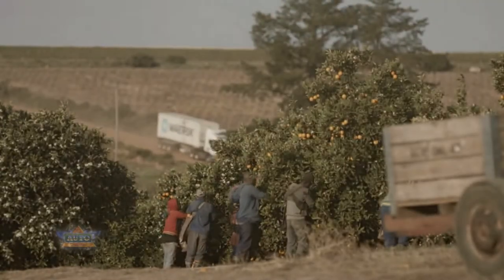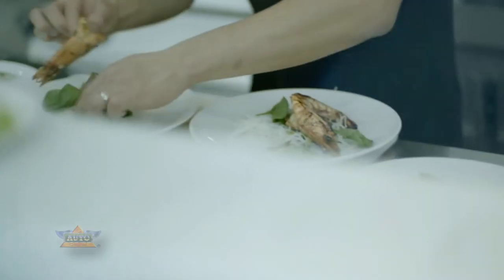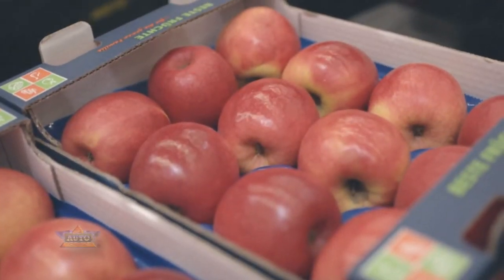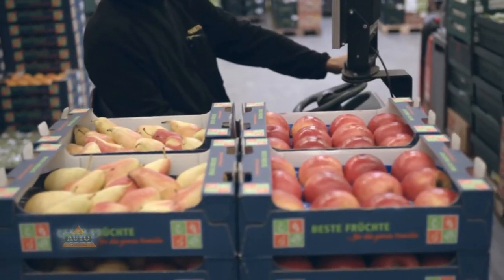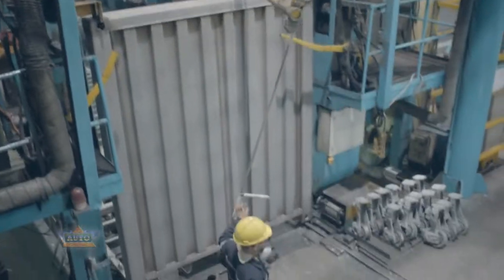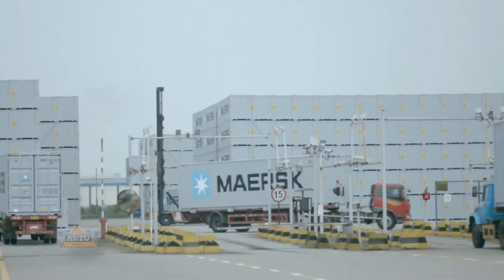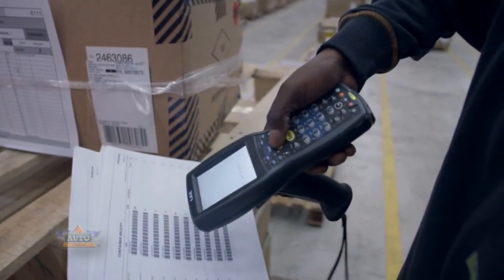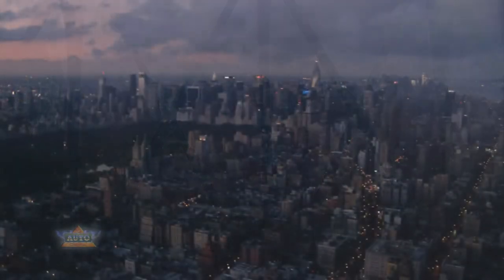Maersk Containers Are Behind It All